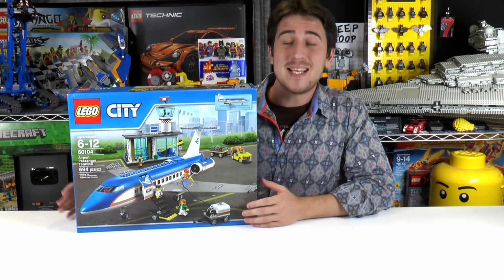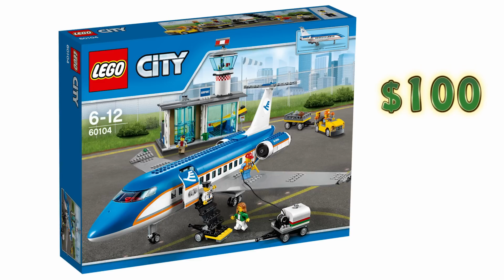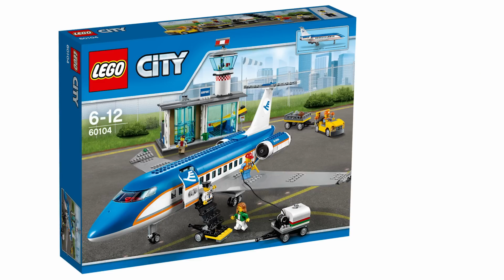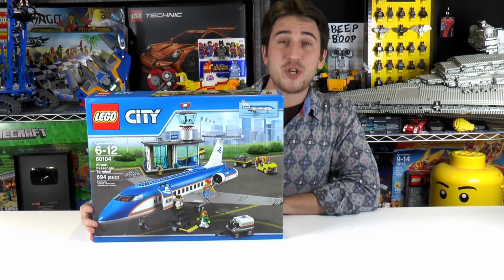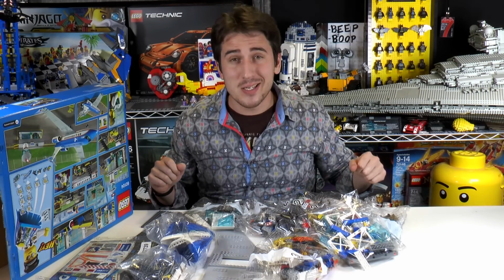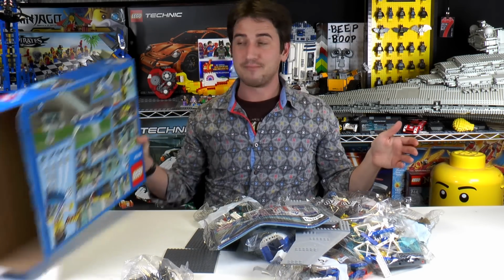Lego City Airport Passenger Terminal Set 60104 | Unbox Build Time Lapse Review